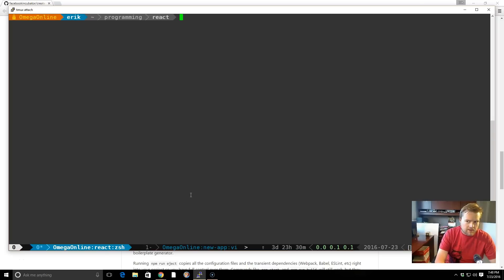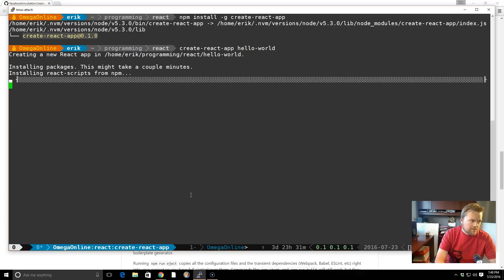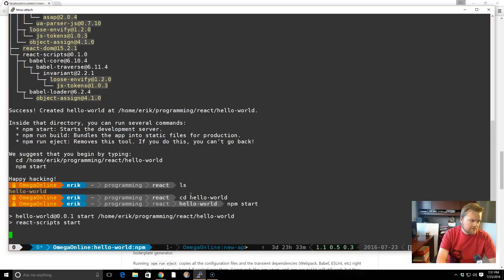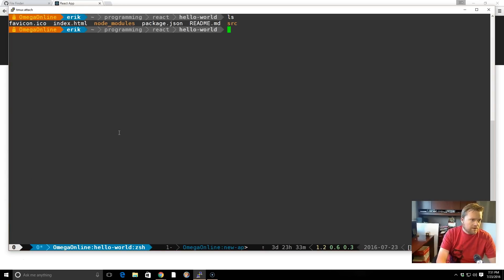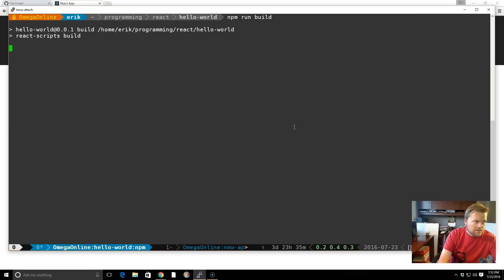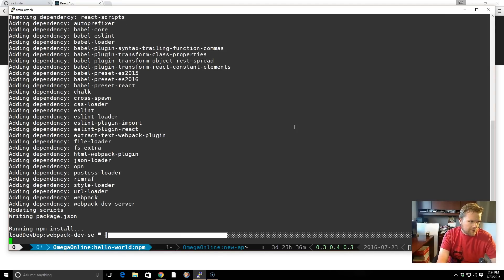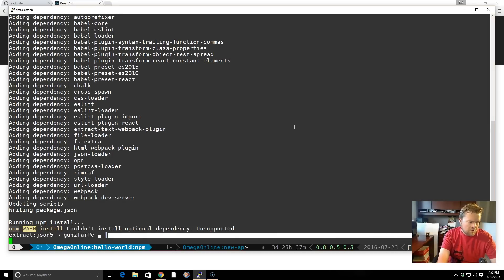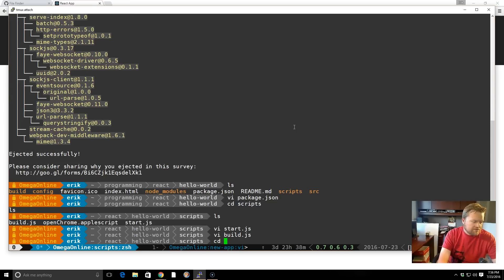Introducing The Create React App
In this video we'll go over the new Create React App tooling for React.

In the past there has been many ways to create React apps. Facebook has finally come out with some official optional tooling to use to create React apps. In this video I go over some basics on how to use it and download it.

Learning React? Check out one of my favorite new React books here!